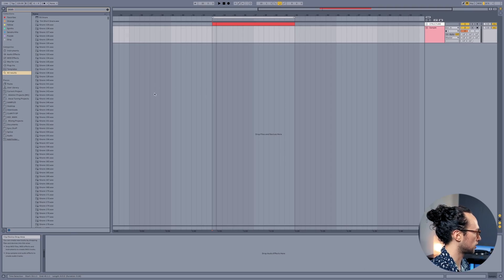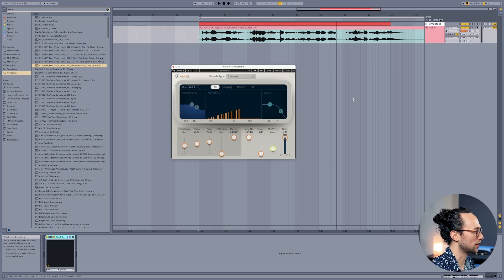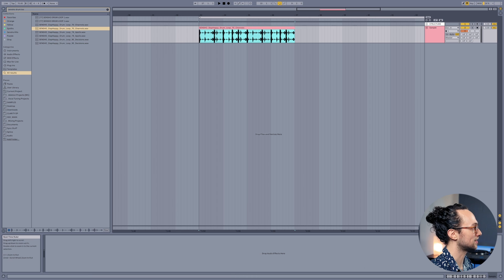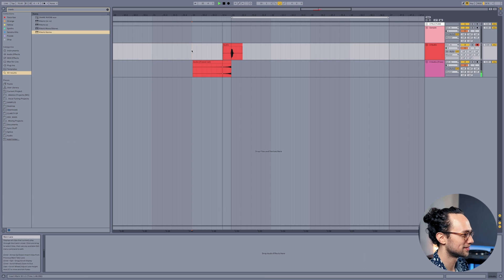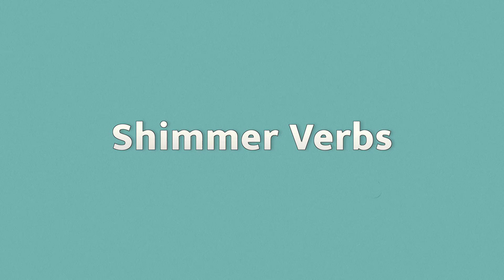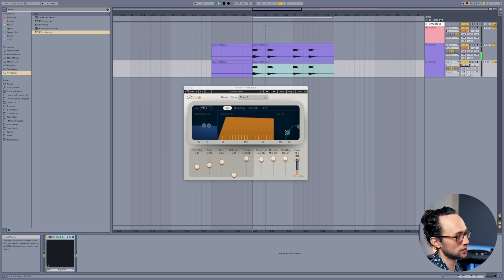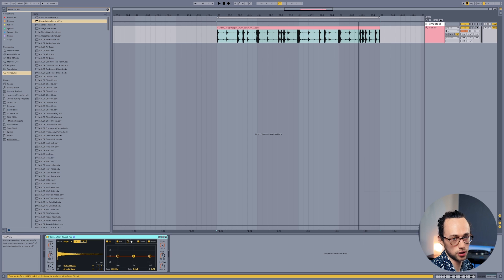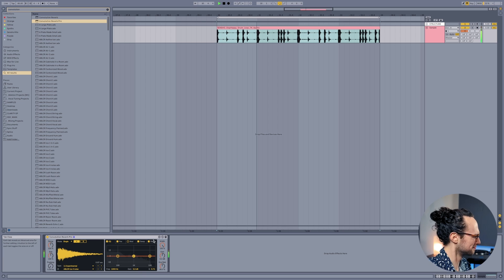Start Using Reverb Differently | In the Beat | Sensho | Thomann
Heeey! We bet you are familiar with using reverb the "standard way". In this week's episode, Sensho will show you some more creative ways to use reverb to make your beats more interesting!

Timestamps:
0:00 - Intro
0:16 - Early Reflections
2:45 - Reverse Textures
4:12 - Room Verb
5:18 - Shimmer Verb
7:16 - Convolution Verb